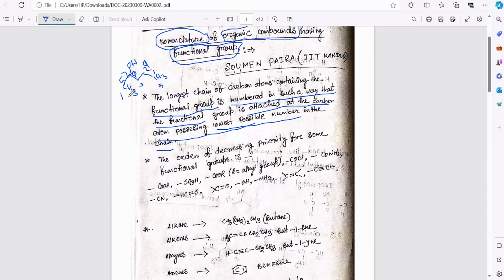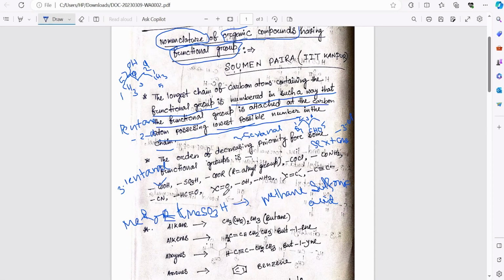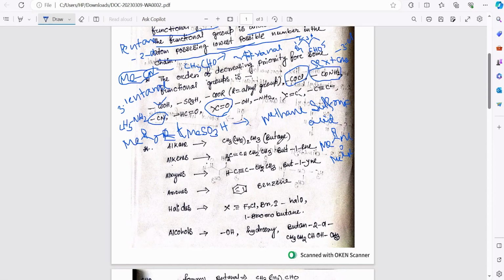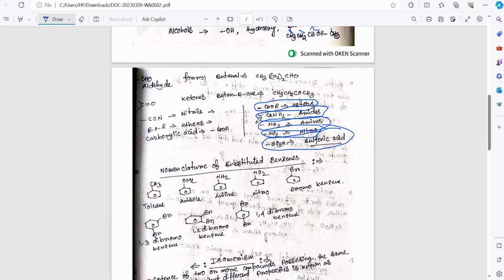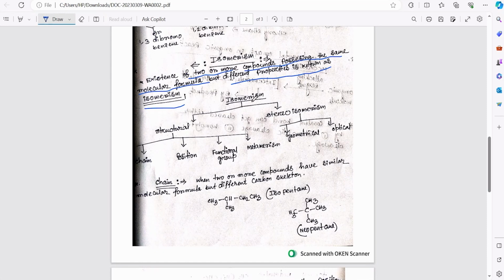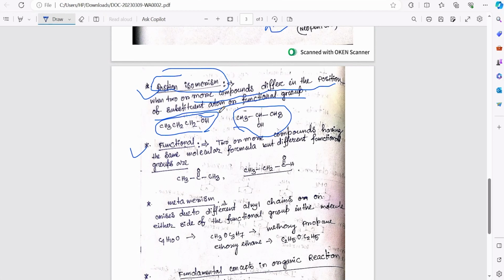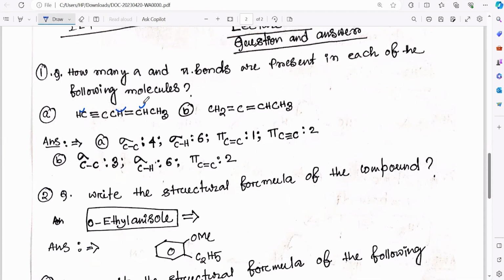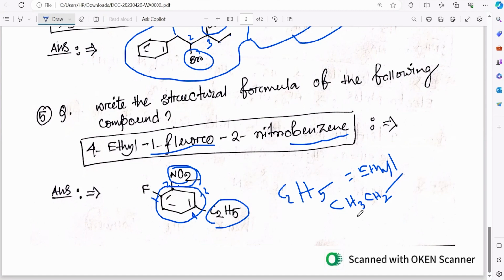2024 01 02 14 12 43 Soumen Paira PMRF HD Chemistry XI Organic Chemistry – Some Basic Principle